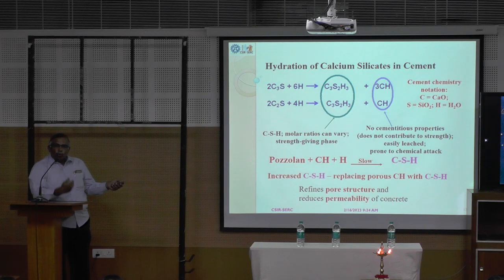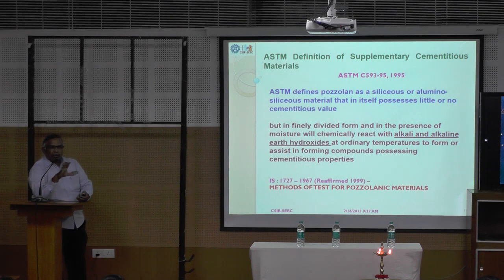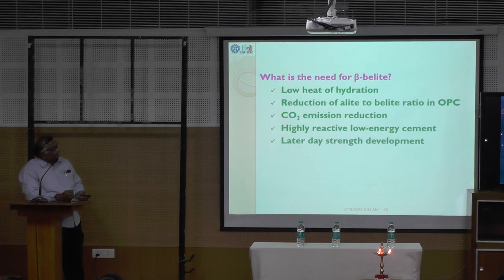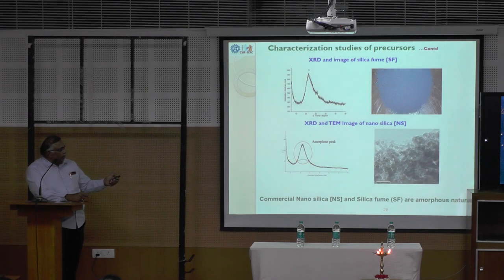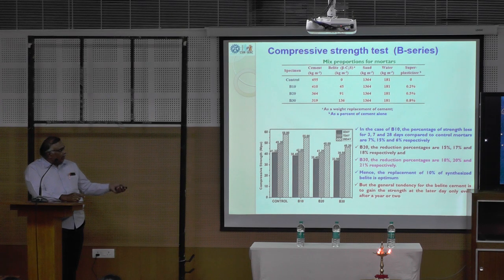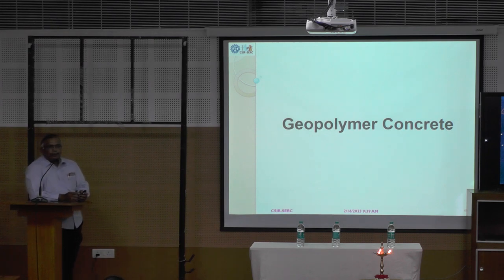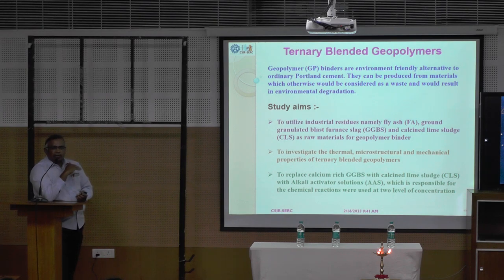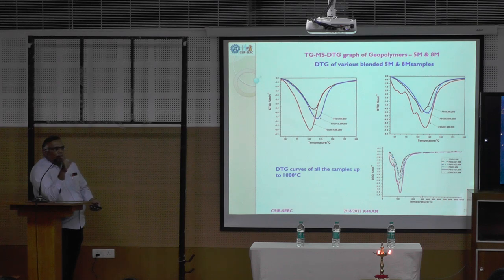“Sustainable Materials for Construction: An Overview” by Dr.S.Maheswaran, CSIR - Day 1 Part 2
SERB Sponsored National Conference on “Smart and Energy Efficient Construction Materials and Technologies for Sustainable Infrastructure (SEMSI 2023)"
Date: 16th & 17th February 2023

Keynote Speaker:
Dr. S. Maheswaran
Senior Principal Scientist
Advanced Materials Laboratory
SERC-CSIR, Chennai